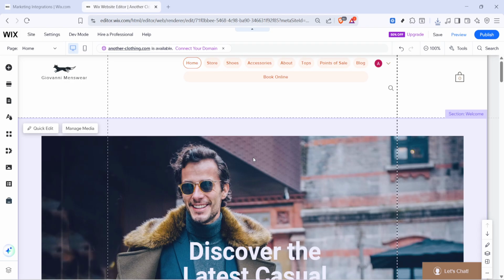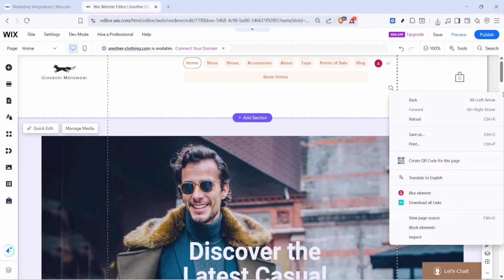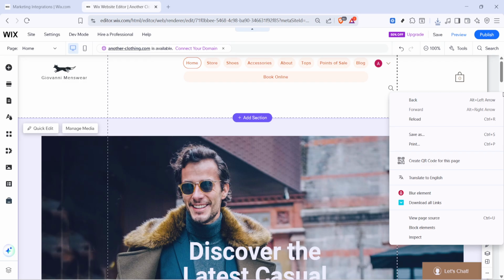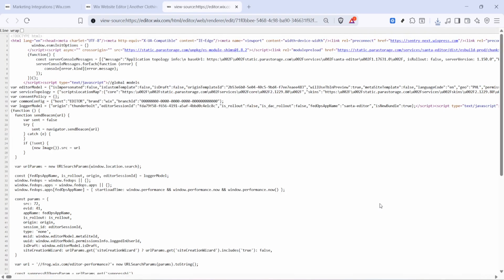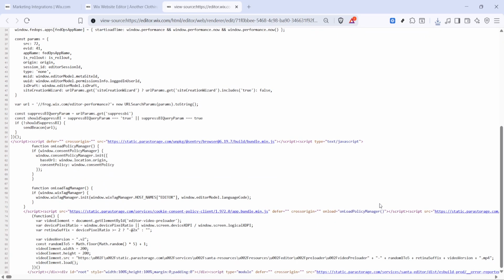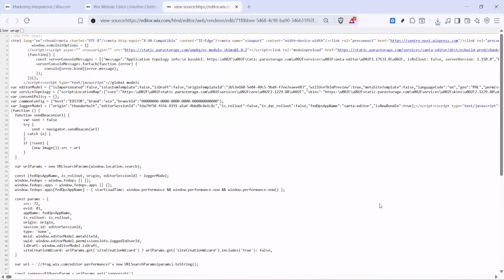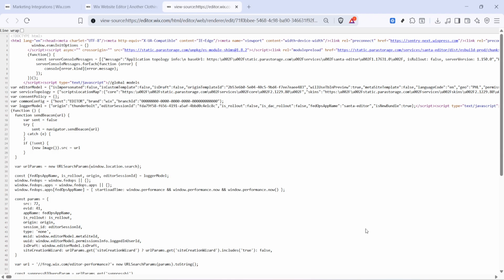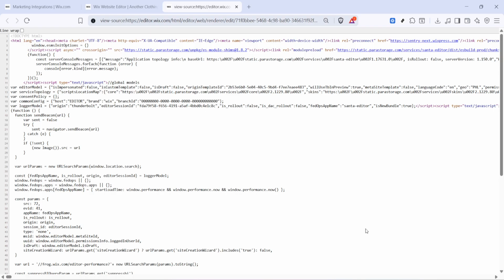How To Get Wix Website HTML Code (Step By Step 2026)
How To Get Wix Website HTML Code